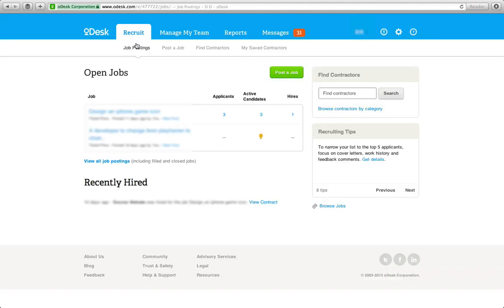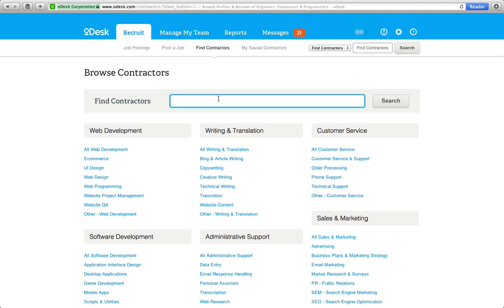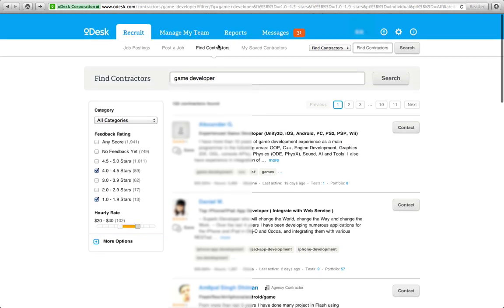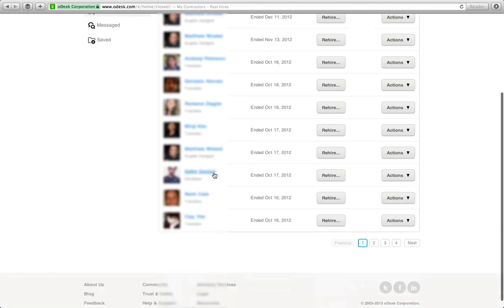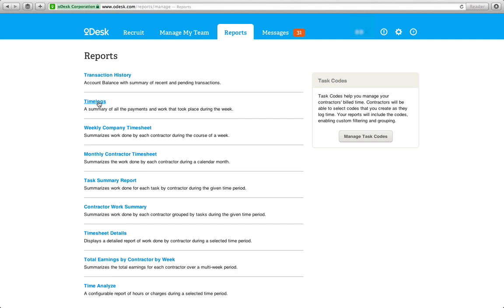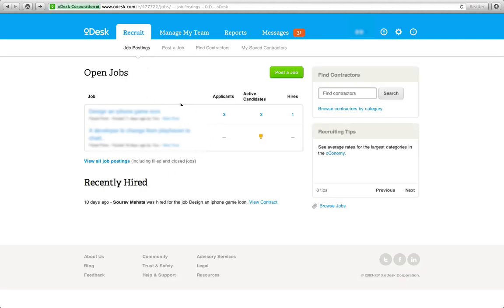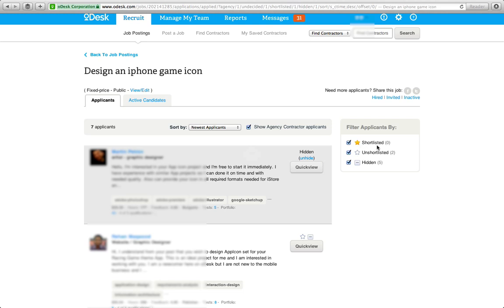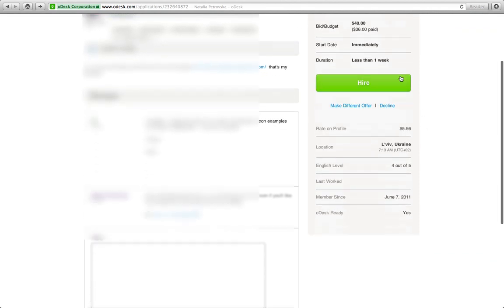oDesk Tutorial - Walkthrough - All You Need To Know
- Teaching you how to develop mobile games by outsourcing, no code required.
New to oDesk? Confused? This video will walk you through oDesk basics. No more than what you need to know, no less.

Head over to my blog for a FREE guide on how to successfully hire the best game developers - full with pro tips